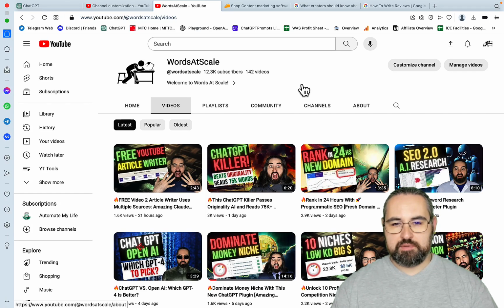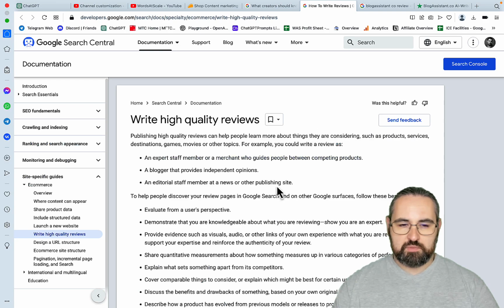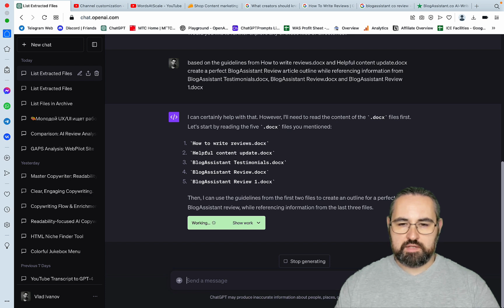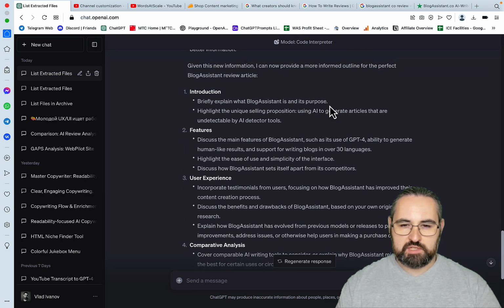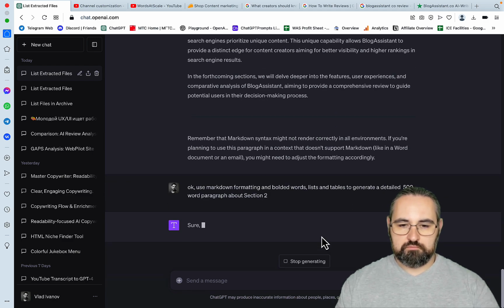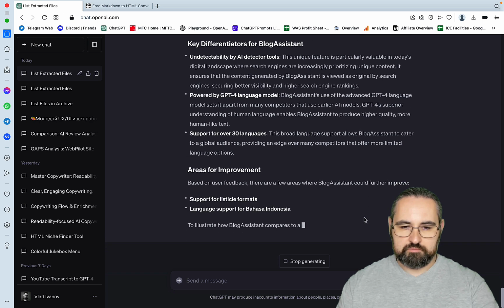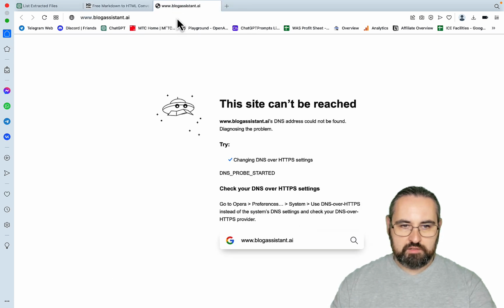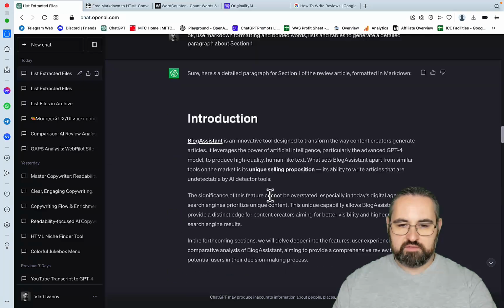Turn Code Interpreter Into SEO Review Monster